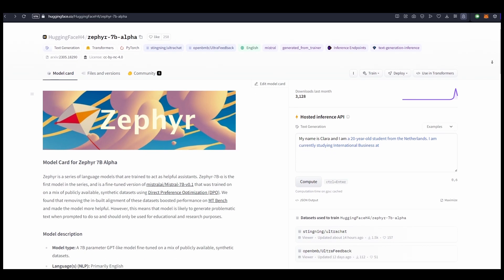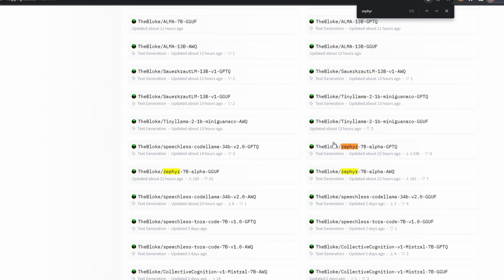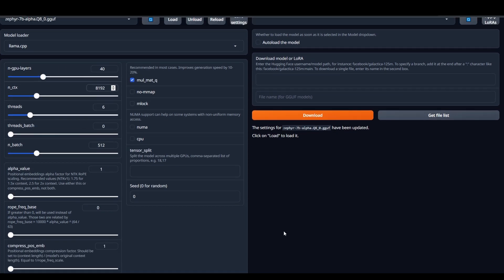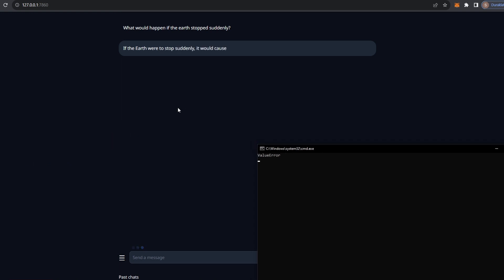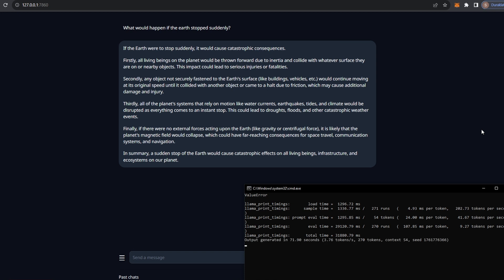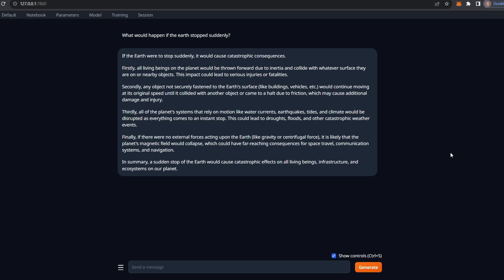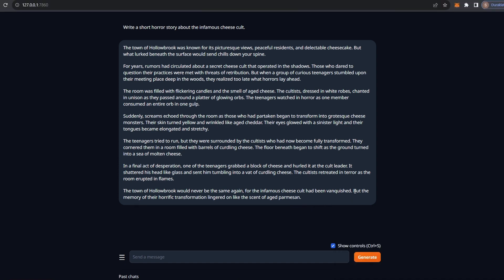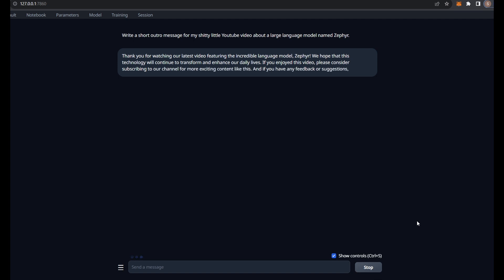Zephyr 7B is Here to Beat ChatGPT! Crazy Fast and Creative LLM for Everyone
Zephyr 7B is a fine-tune of cutting edge Mistral model. The base Mistral has already left behind Llama 2-13B and Llama-34B in the leaderboard. New fine-tunes come out daily and there are already a few that scored better than Zephyr.

You can run this model on pretty much any UI like KoboldCPP and Oobabooga. GGUF quantization lets you run LLMs using your RAM, VRAM or both. While you should go for the biggest option (Q8) available for 7B models, you may also choose to download Q6 and fully run it on an 8GB VRAM GPU (RTX 3060, RTX 2060, GTX 1080, various AMD cards) for over 20 tokens per second!

Mistral supposedly has very little censorship and alignment, so users beware!